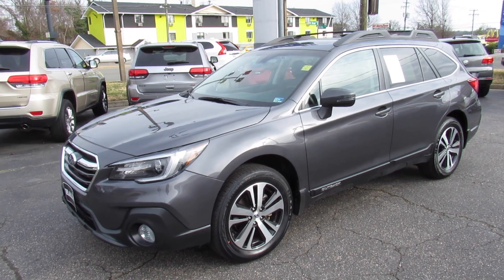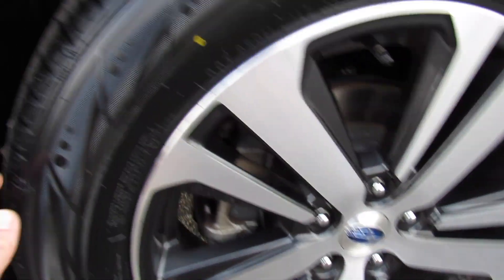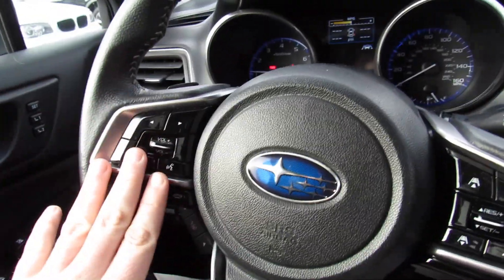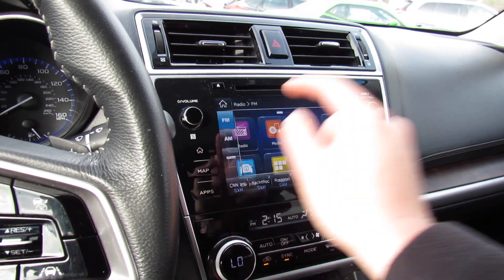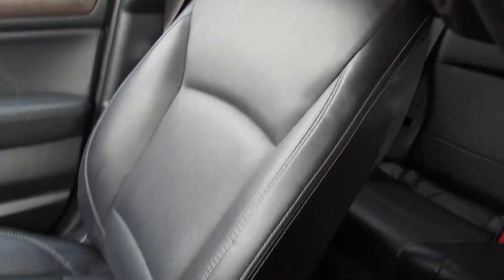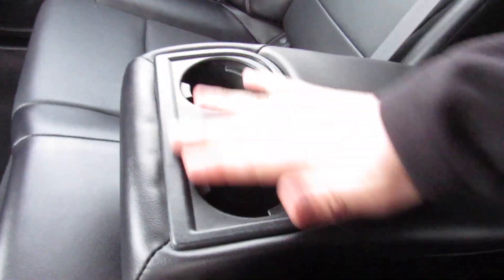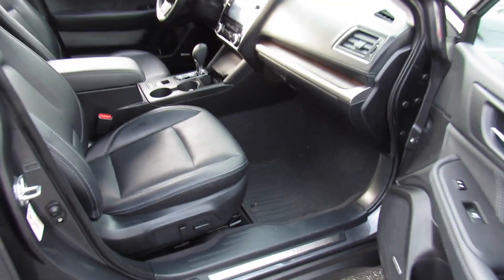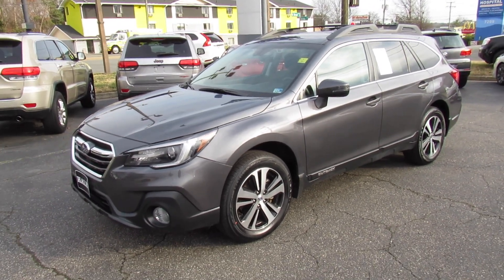*SOLD* 2018 Subaru Outback 3.6R Limited Walkaround, Start up, Tour and Overview